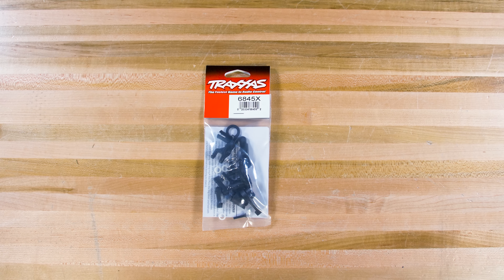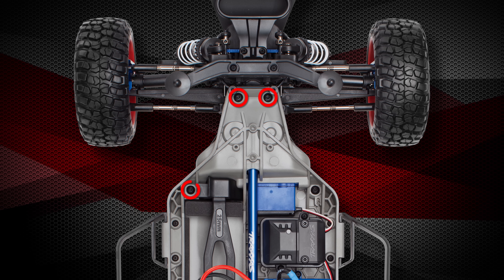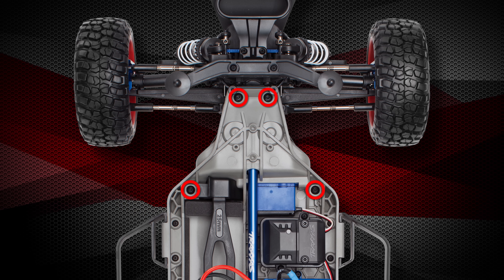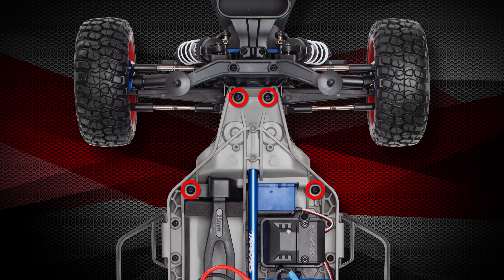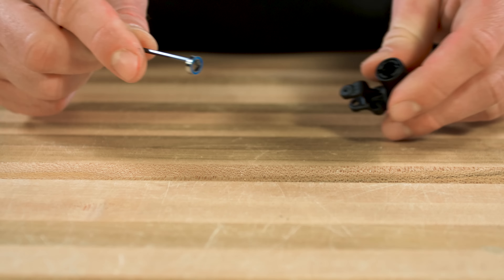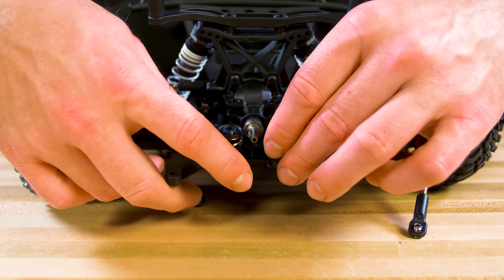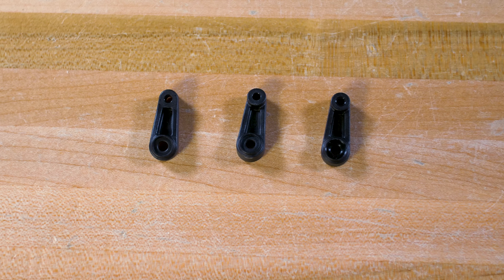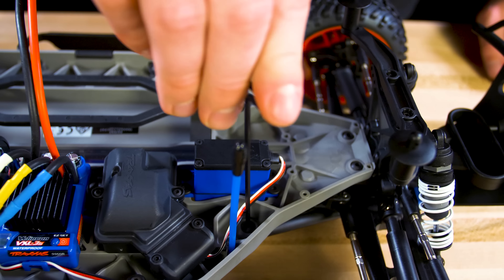Steering Bellcrank Rebuild | Slash 4x4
If any damaged component in the bellcrank is causing a steering issue, follow these steps to rebuild the bellcrank in the Traxxas Slash 4x4.